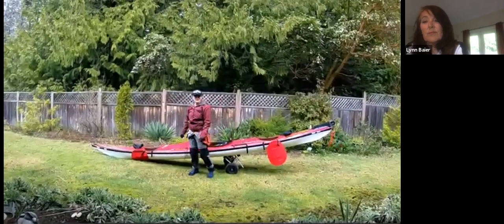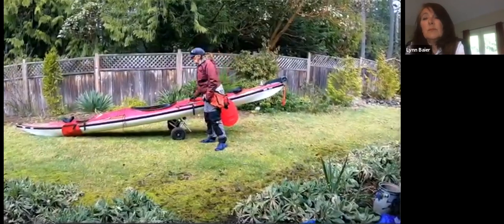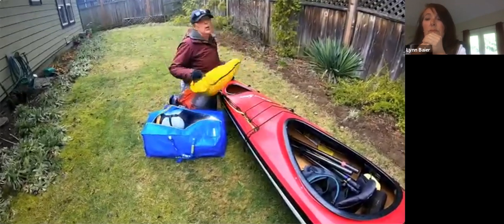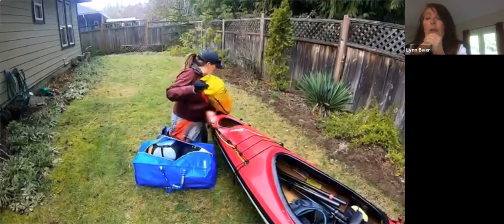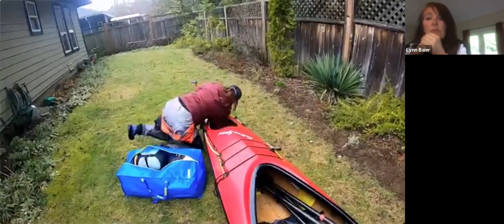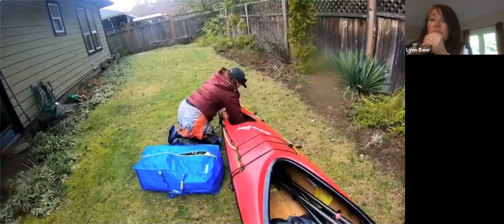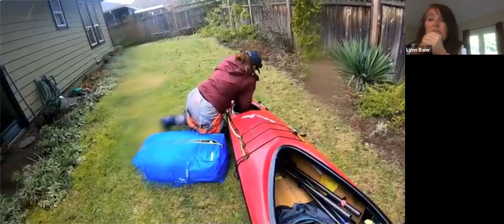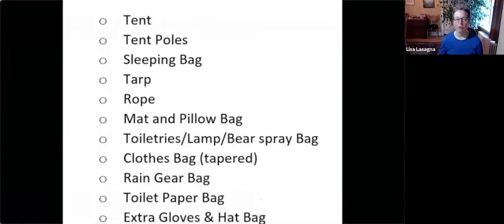Lynn's Boat Packing Tips